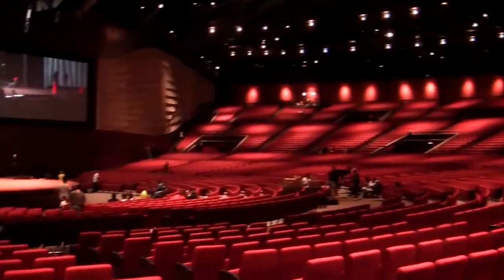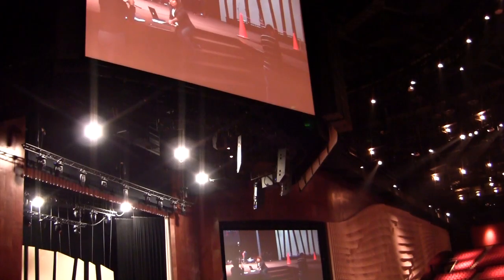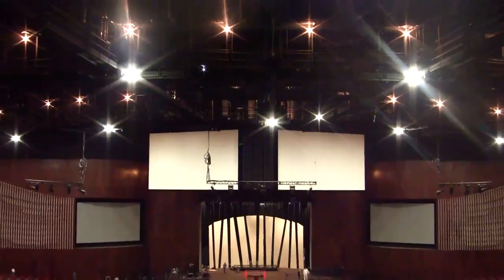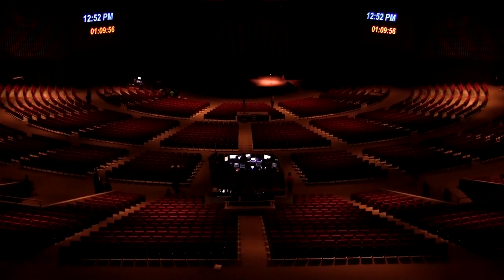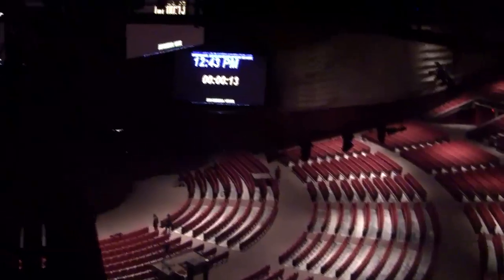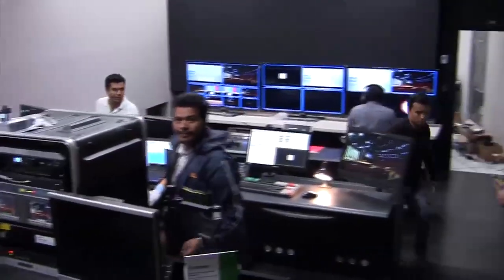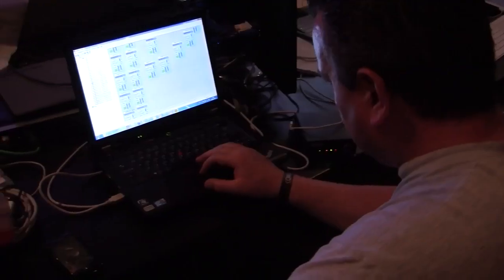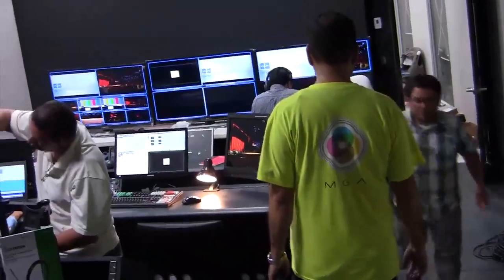Casa de Dios, Guatemala - Tannoy helps deliver the message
Casa de Dios is a Christian church located in Guatemala, Central America. It is the largest and fastest growing church in Guatemala.

When planning for a new church and sanctuary began, Pastor Cash Luna called upon Michael Garrison and his colleagues from House of Worship A/V specialists MGA to design and install a state of the art audio visual system that would match the needs of the 12,000 seater space, as well as the needs of modern worship.

With a main PA consisting of Tannoy's VQ Series, this is a space that requires sound of 'almost rock and roll levels' - and this system delivers all of that, as well as the superior clarity, definition and impact you would expect from Tannoy.

On April 27th. 2013 the new "Casa de Dios" temple was finished, becoming one of the biggest temples in the World, with an extension area of 270,000 square meters. The inauguration was transmitted via Internet to millions of viewers around Latin America and to more than a million people in Guatemala via TV, becoming the most seen church inauguration event in Guatemala.